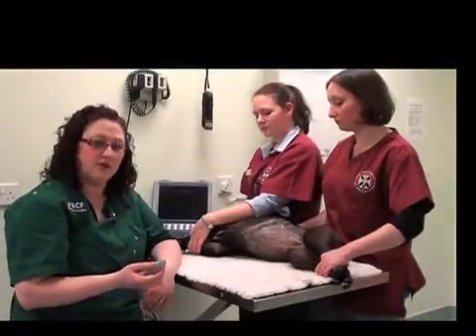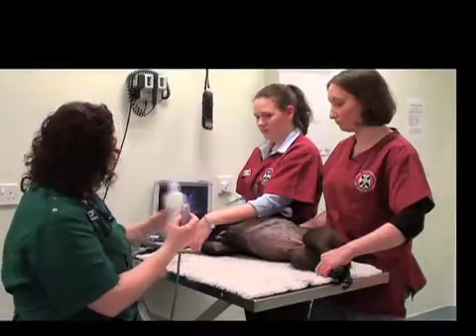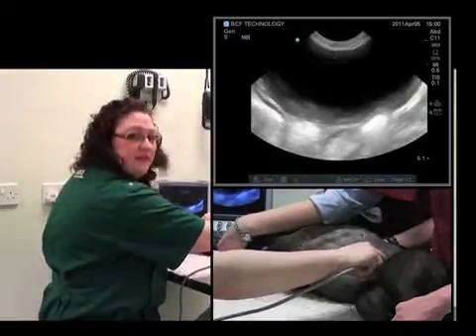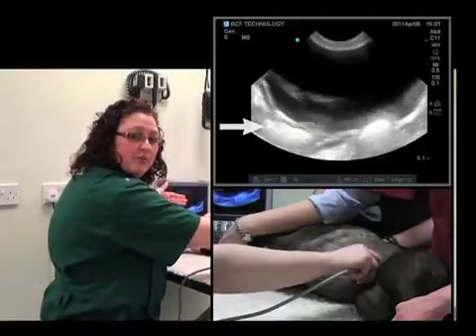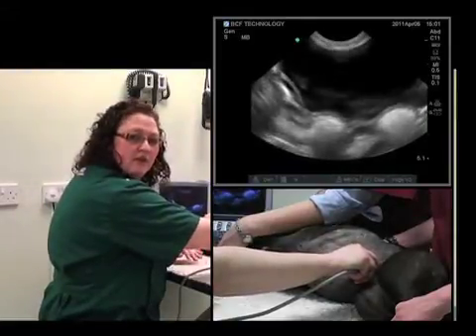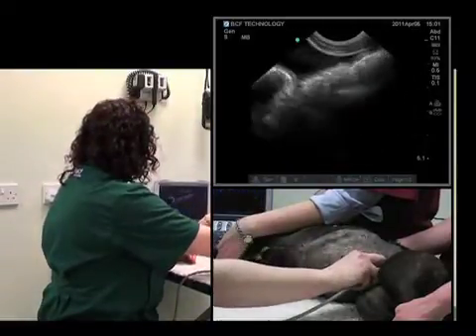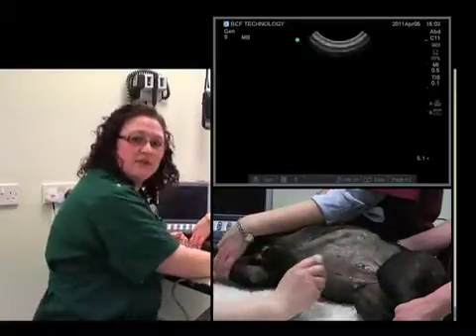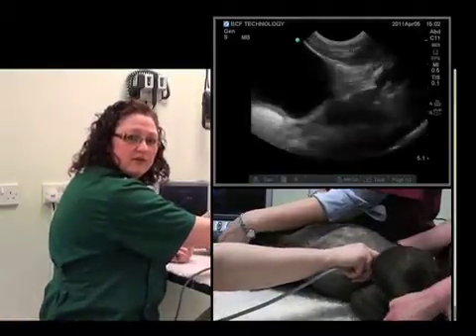IMV imaging Abdominal Ultrasound Video 7 - Ultrasound exam of the urinary bladder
This is the seventh in a series of instructional videos by Kimberly Palgrave , in-house vet for BCF Technology (now known as IMV imaging), which  gives a step by step approach to performing an abdominal ultrasound exam in the small animal patient. This video demonstrates how to perform a methodical ultrasound examination of the urinary bladder.